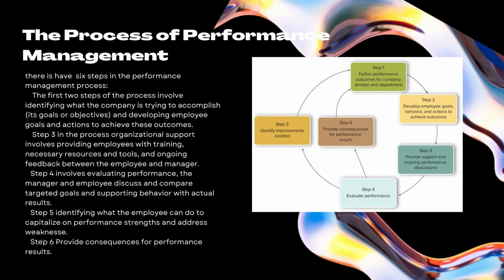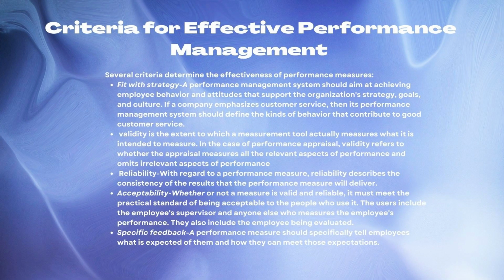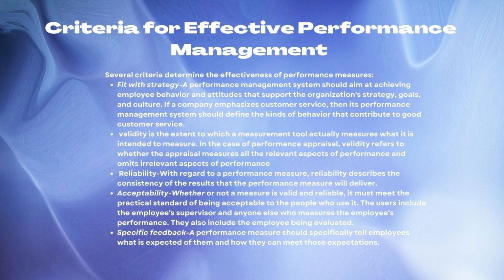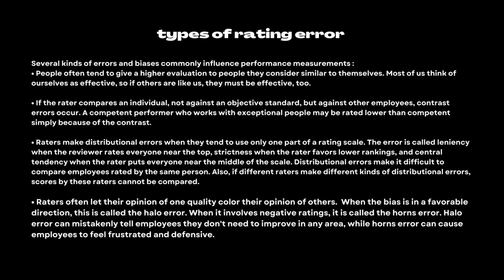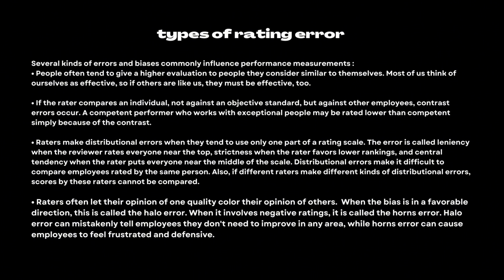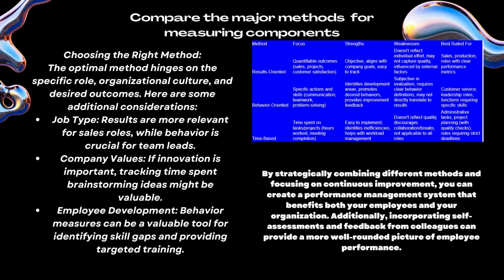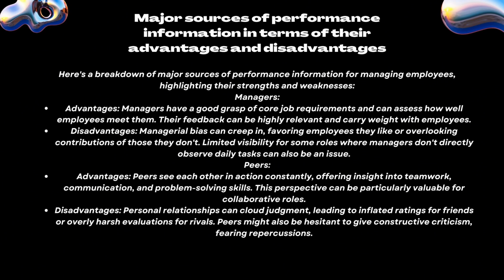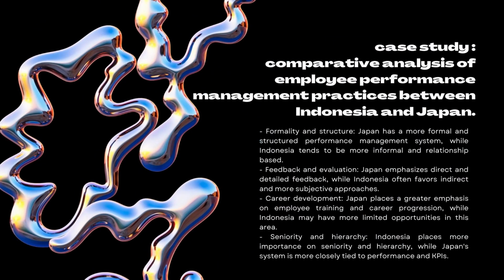Group 2 - Human Resources Management : Managing Employees Performance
Good Morning Everyone! We're from group 2 with our member's :

1. Najwa Raqiqah Shabrina (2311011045)
2. Cahya Mahadi Putri (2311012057)
3. Willdan Mugar Nurochmad (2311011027)

Happy Watching and Enjoy the video!!